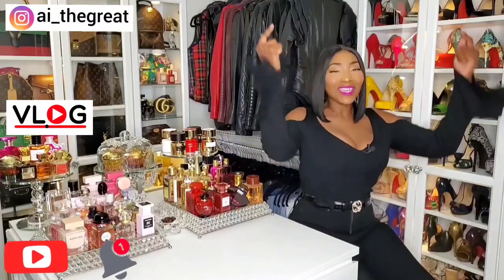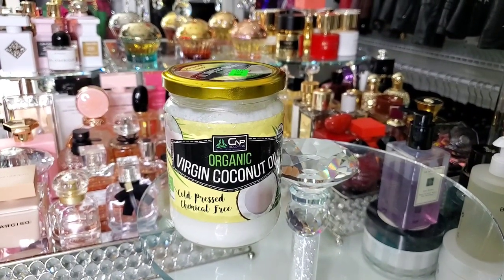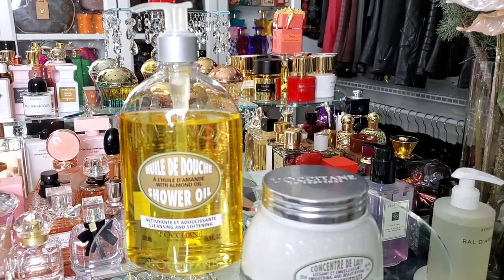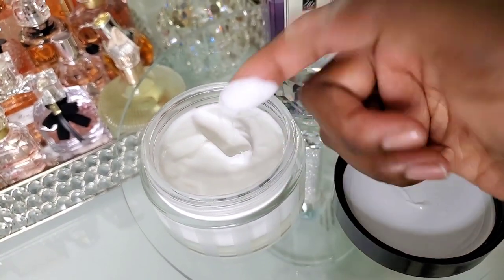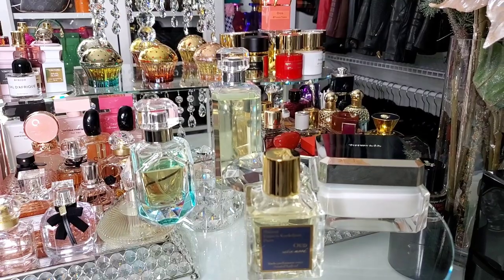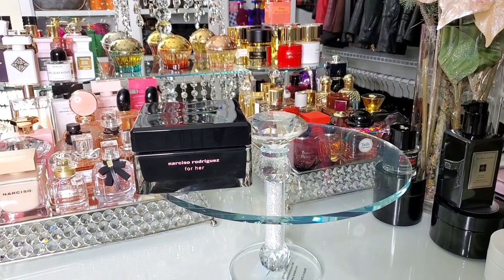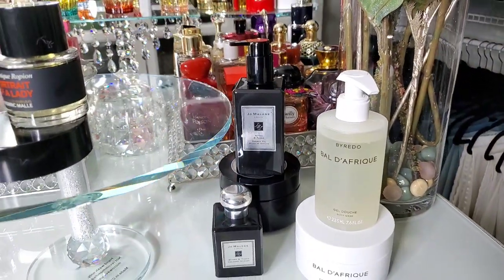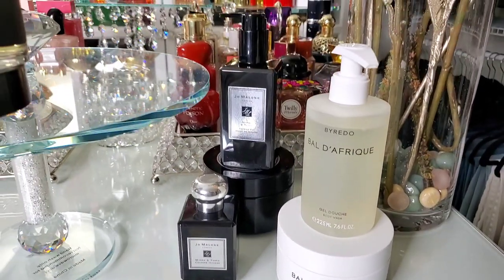HOW TO SMELL GOOD ALL DAY| TIPS FOR LAYERING + BLENDING TO MAKE YOUR FRAGRANCES LAST| AITHEGREAT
Hey guys, in today's video, I will be sharing a few tips on how to make your fragrances last longer so you can smell good all day.

Getting a compliment on how good I smell is the best compliment someone can give me. There are a few steps that I take to ensure that I smell good all day. In this video we will discuss shower gels, creams and fragrance.

Products Mentioned:

1. Fredric malle portrait of a lady body butter

2. jo Malone myrrh and tonka

3. jo Malone orange blossom hand and bodywash + body cream

4. jo Malone red roses hand  and bodywash + body cream

5. L'occitane Amande Almond shower oil

6. L'occitane Amande body cream

7. bond no9 Chinatown body silk

8. bond no9 central park west body silk

9. Tiffany Intense eau de parfum

10. maison Francis Kurkdjian oud satin mood
 body oil

11. Eucerin body lotion and body cream

Here are a few added tips:

Drink Enough Water. ...

Change Your Diet. ...

Choose the Right Perfume Type. ...

Fragrance Application. ...

Use Roll-On Perfume or Cologne. ...

Spray Your Hairbrush. ...

Pay Attention to Your Clothes. ...

THEGREAT15

My favorites/ recommdations are Andromeda,  Tabit, Delox, Spirito Fiorentino, Afrodite, Mirach, Orza, Orion and Kirke.

1. Orza review (sea stars collection)

6. Top 8 Tiziana Terenzi Fragrances

aithegreat  ai_thegreat ai the great  aithegreatperfume aithegreatvlog ai-thegreat a-ithegreat